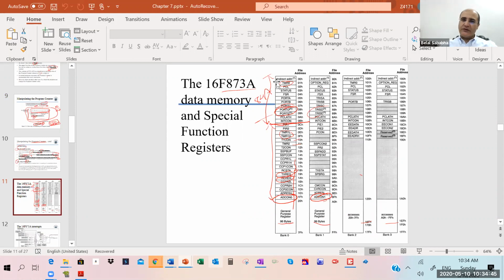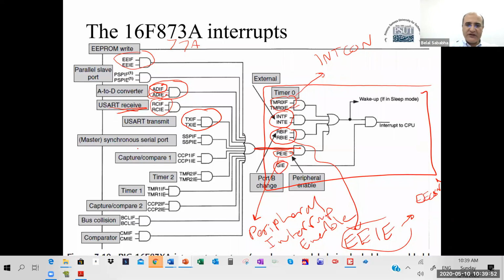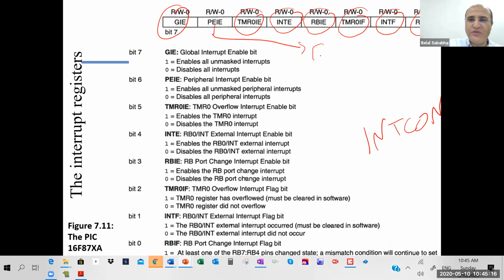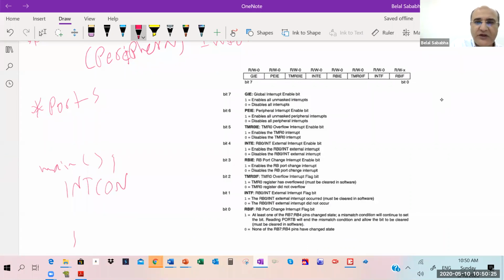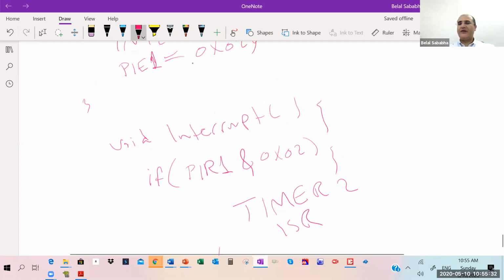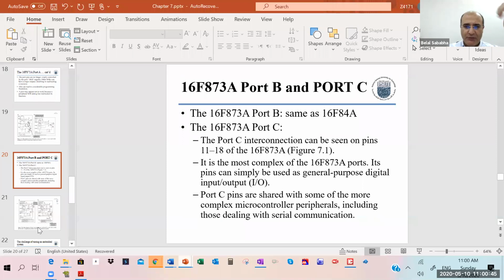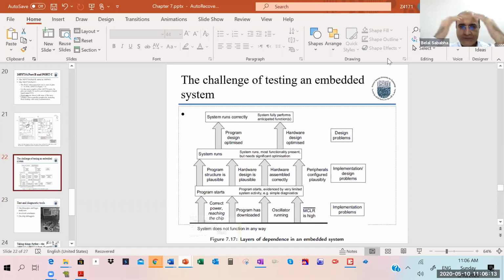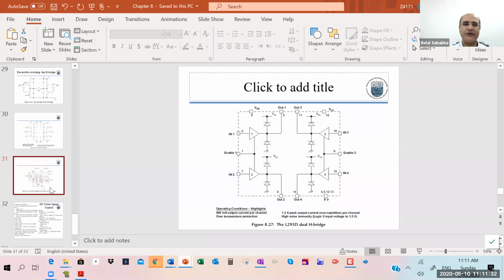May 10, 2020 - PIC 16F877A Peripheral Interrupts and PORTS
May 10, 2020 - PIC 16F877A Peripheral Interrupts and PORTS, Finishing Chapter 7.